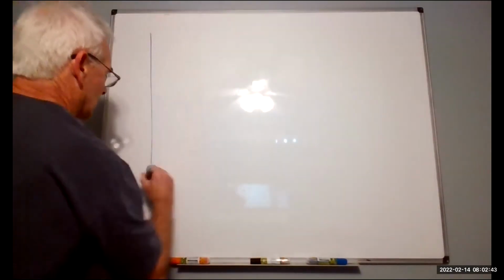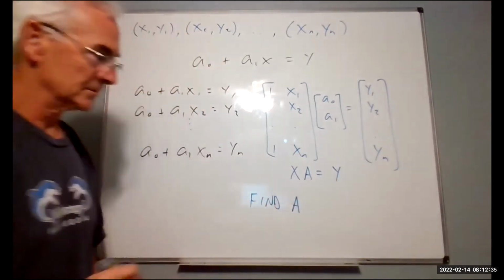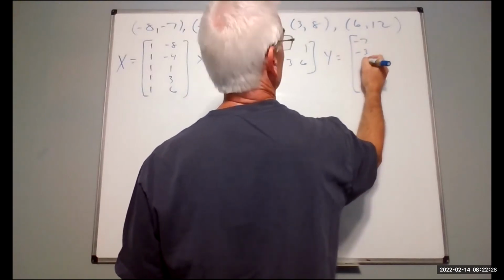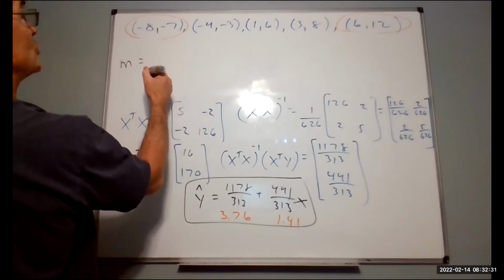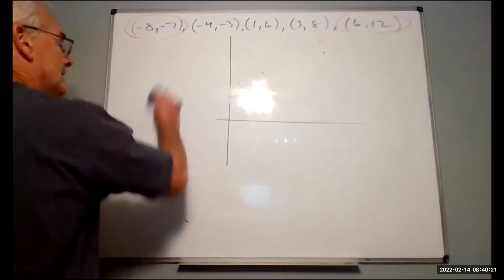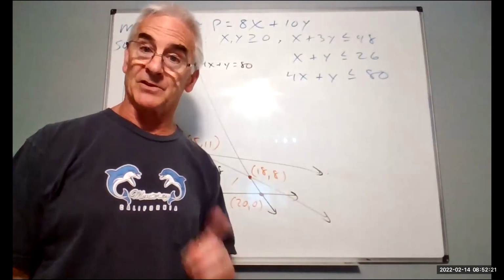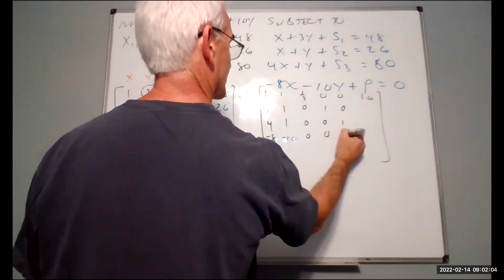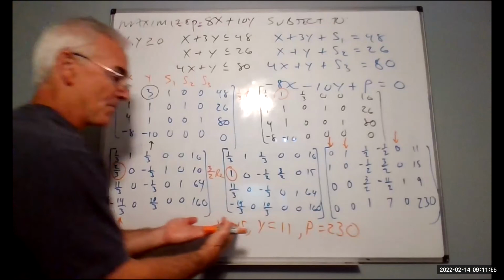254 Feb 14